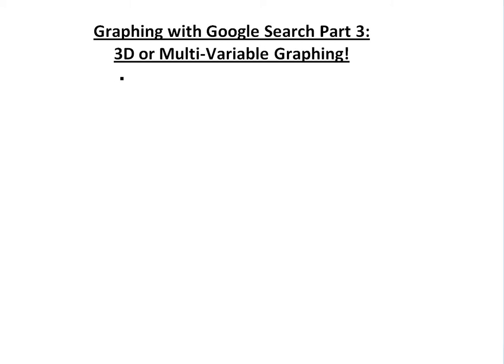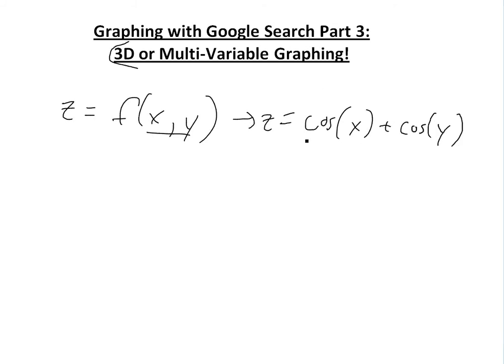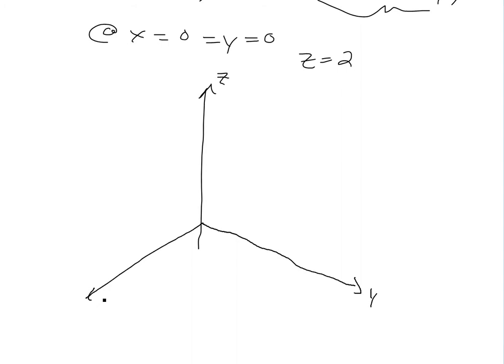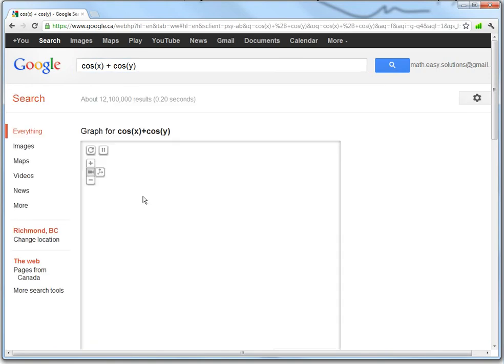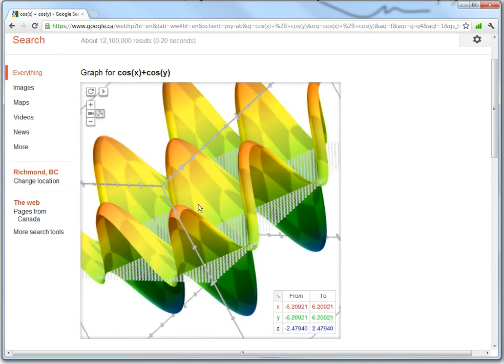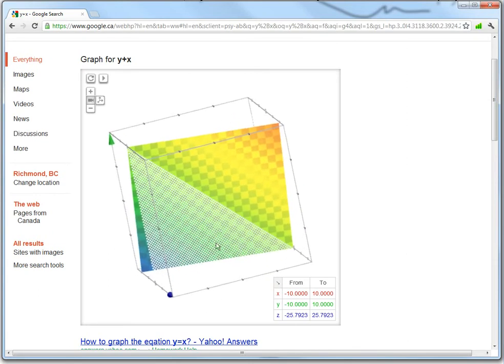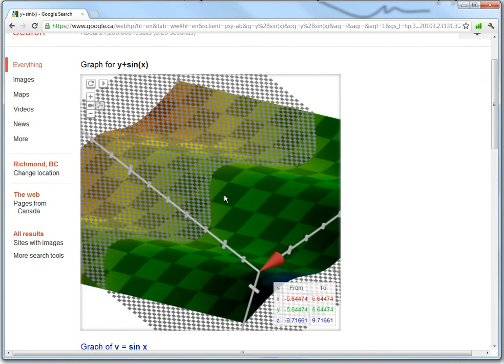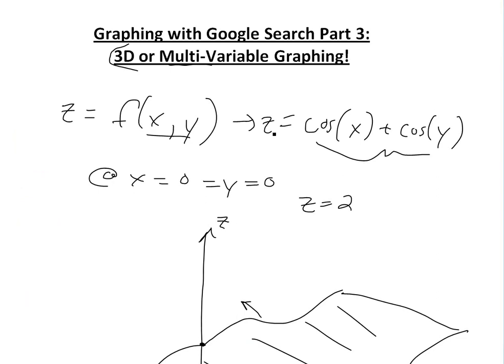Google Graphing Calculator Part 3: 3D or Multi-Variable Graphing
I recently learned that Google has come out with 3D or Multi-Variable Graphing abilities built directly into the Google search bar. This is quite amazing and extremely easy to use and play around with! Enjoy as I play around with some of the stuff you can graph on it!